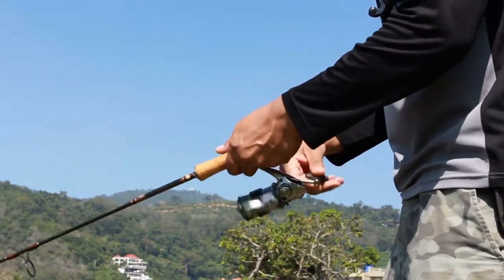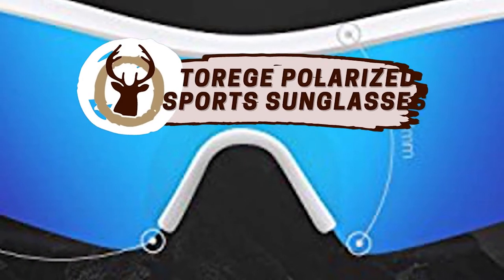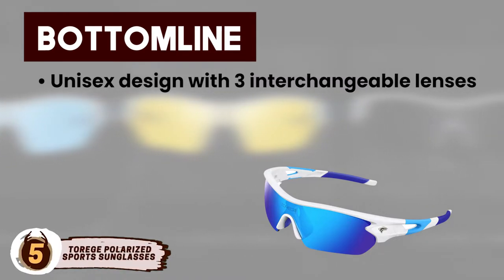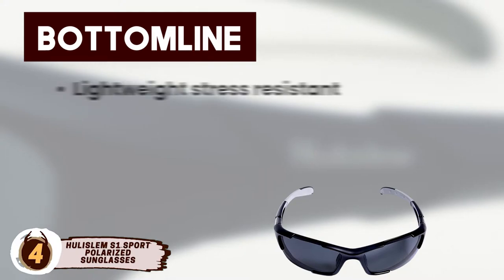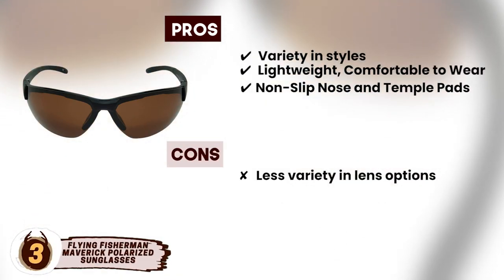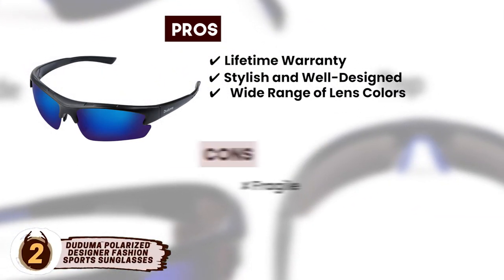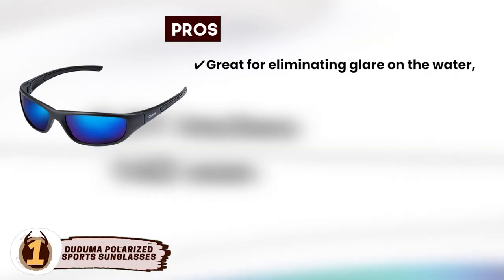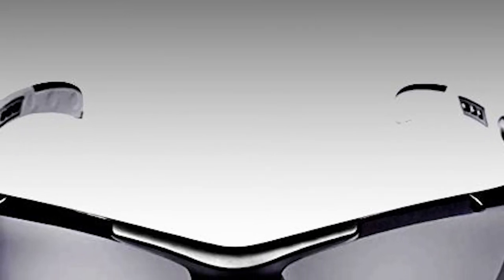Best Fishing Sunglasses 🕶: 2020 Buyer’s Guide | Big Game Logic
(Best Fishing Sunglasses)

✅ Featured Products for Best Fishing Sunglasses

0:00 Introduction
1:01 5.Torege Polarized Sports Sunglasses ➜
2:00 4.Hulislem S1 Sport Polarized Sunglasses ➜
2:56 3.Best for the Money: Flying Fisherman Maverick Polarized Sunglasses ➜
3:55 2.Runner-up: Duduma Polarized Designer Fashion Sports Sunglasses ➜
4:57 1.Best Overall: Duduma Polarized Sports Sunglasses ➜

🕶 There are numerous benefits that come along with wearing polarized sunglasses during a fishing trip.

1️⃣ These lenses prevent eye fatigue and strain by increasing comfort; when faced with glare from a body of water, we tend to squint a lot more than usual, which can lead to eyestrain and discomfort.

2️⃣ They also make it much easier to see objects, such as fish near the surface of the water, in bright conditions. Perhaps the most beneficial attribute for angling is their ability to enhance vision and contrast for seeing into the water, giving fishers a better view of underwater habitats.

3️⃣ Polarized lenses are an investment. They tend to be in a price range much higher than traditional sunglasses because of their added benefits.

4️⃣ There are also some outdoor activities that don’t work well with polarized lenses, such as skiing; these lenses might be angling-specific depending on your fishing activities.

💬 Let us know what you think of these Fishing Sunglasses in the comment section below.